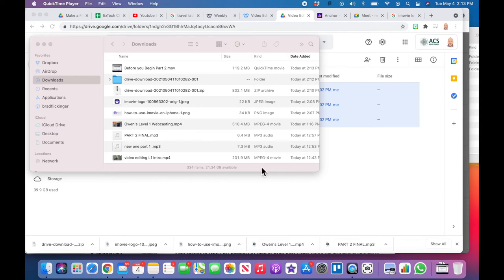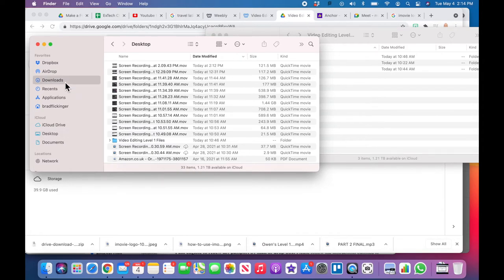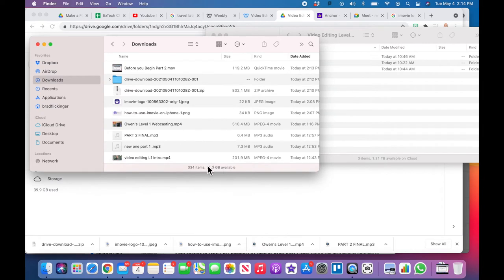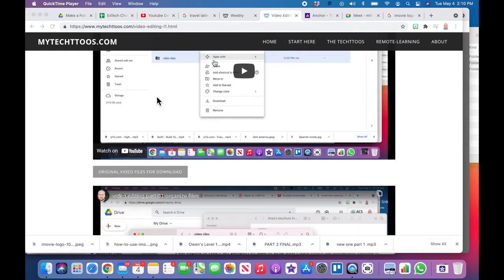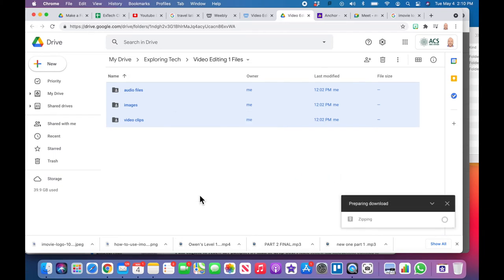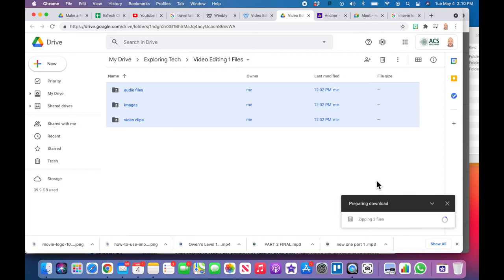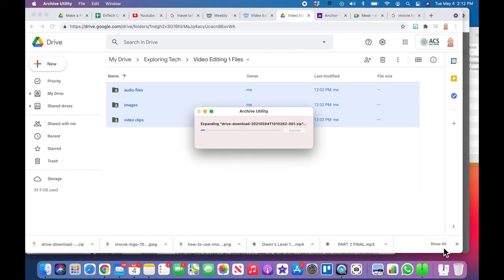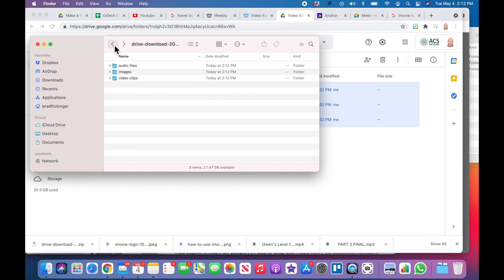MUST WATCH before you begin